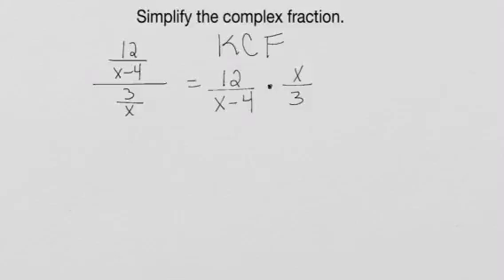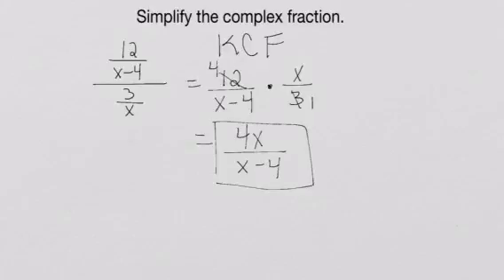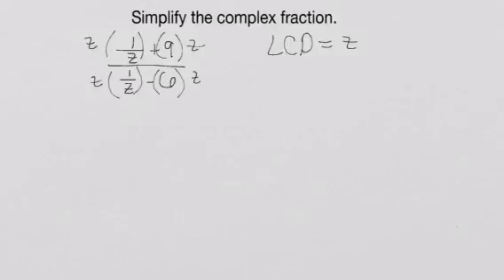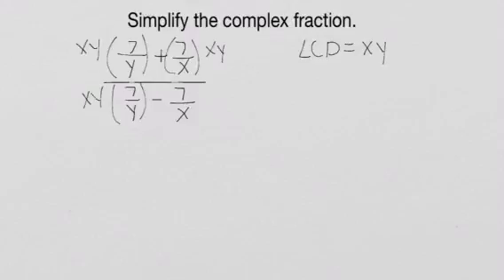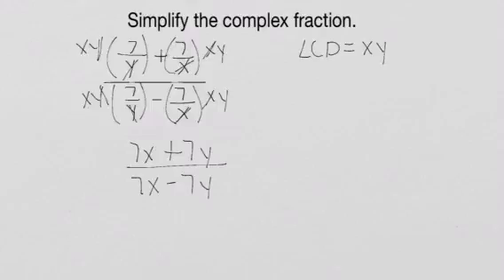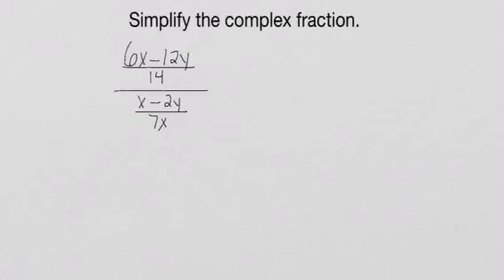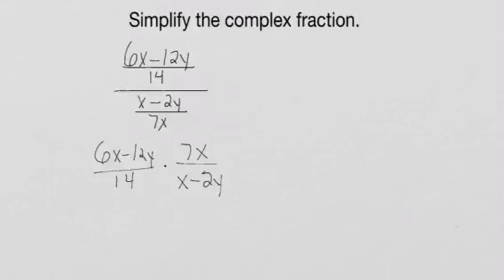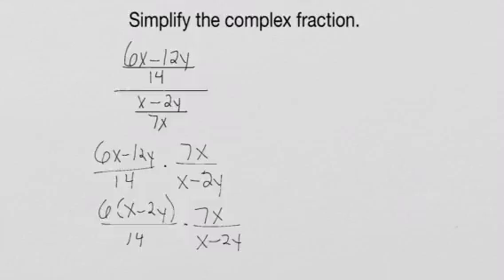Simplifying Complex Fractions